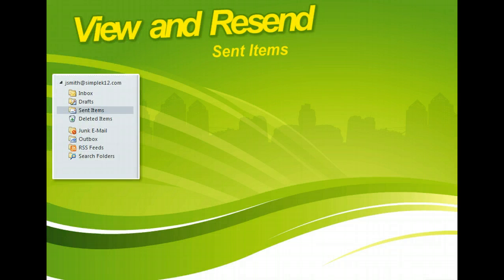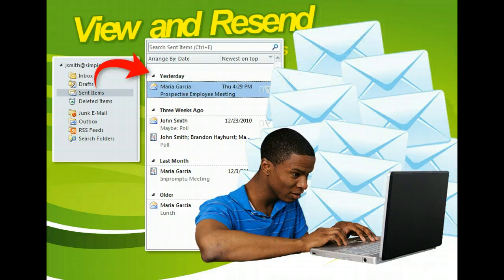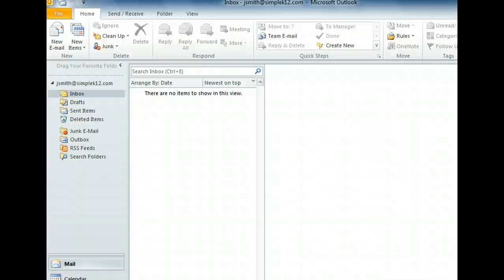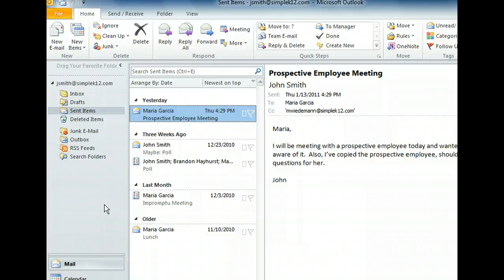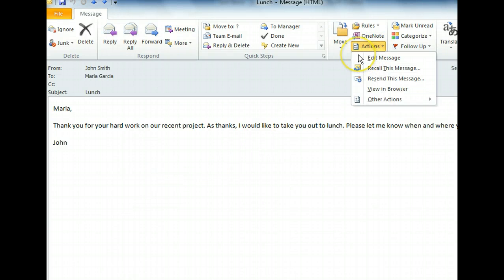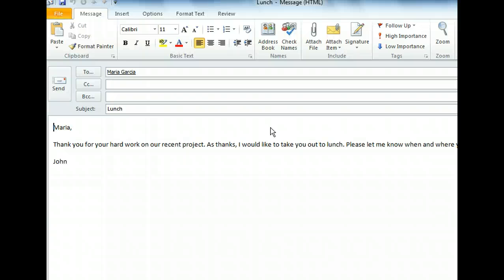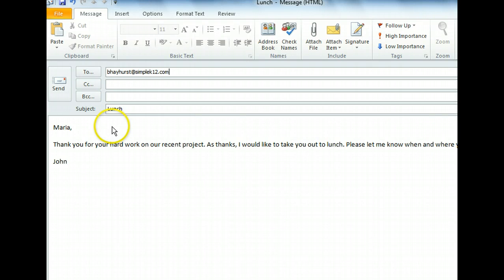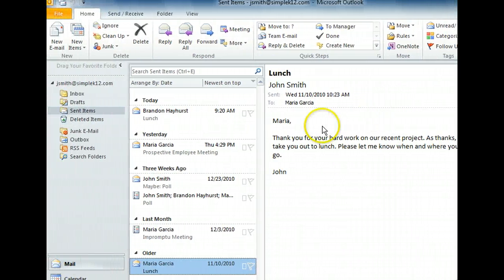Outlook 2010 - View and Resend Sent Items - Microsoft Office 2010 Training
Shows how to view e-mail messages that have been sent through Outlook. Discusses when you might want to resend messages. Walks through the steps for resending a message to a new recipient.